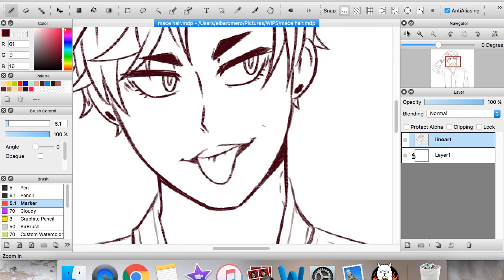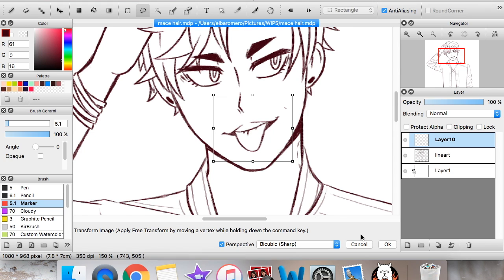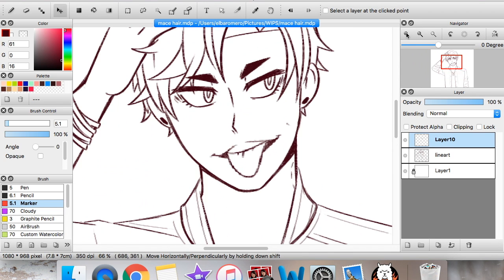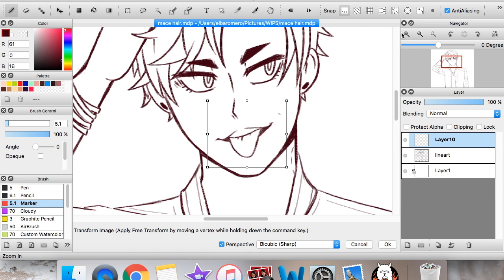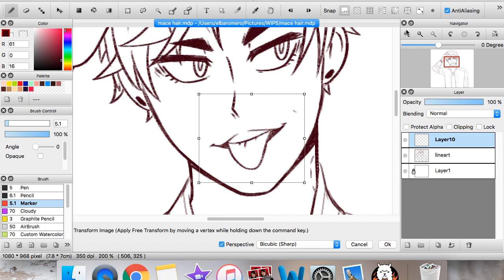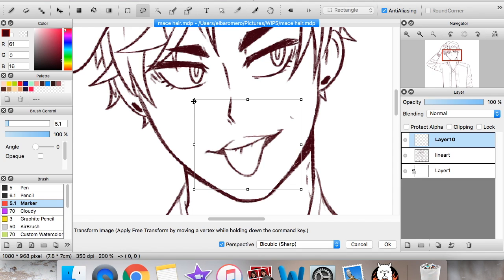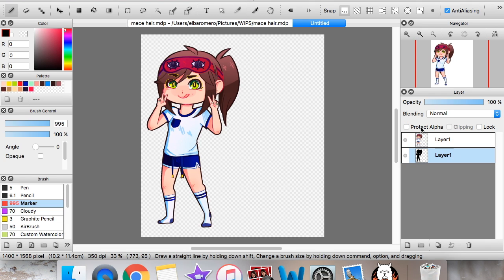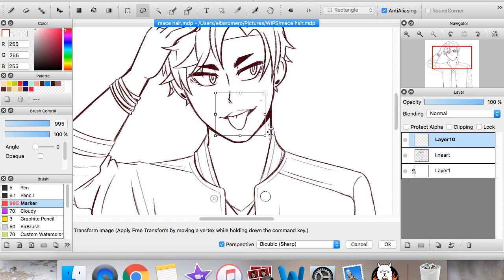FireAlpaca-Transformation Tool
Oops! I forgot to talk about this amazing tool! It lets you resize and rotate things and it's very handy! OK COOL.